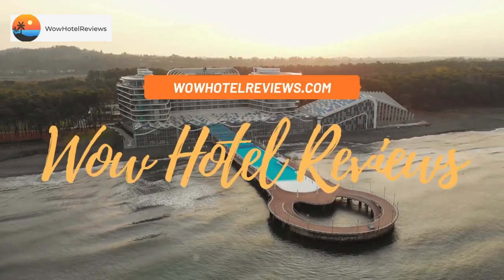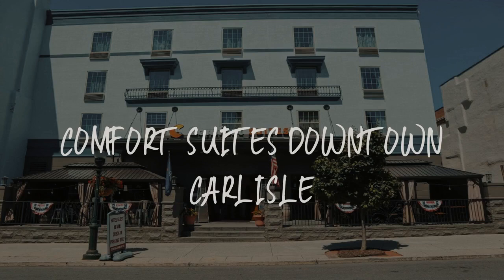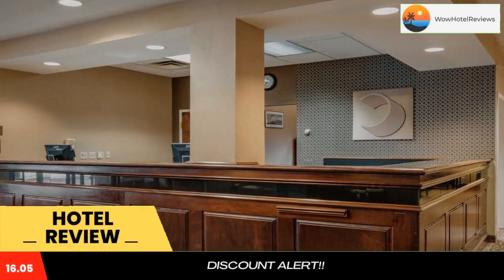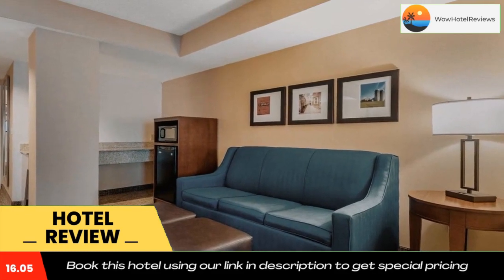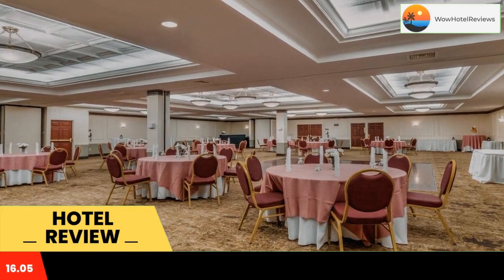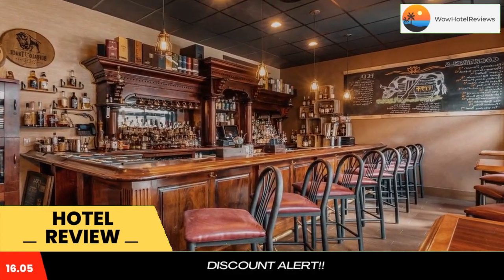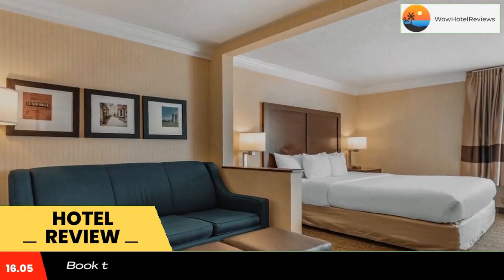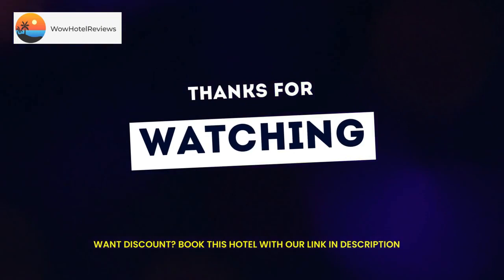Comfort Suites Downtown Carlisle Review - Carlisle , United States of America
Comfort Suites Downtown Carlisle

Comfort Suites Downtown Carlisle is located just 25 miles from the Harrisburg International Airport. This hotel is near many central Pennsylvania corporations, businesses and universities. Popular points of interest include Dickinson College, the U.S. Army War College, the Carlisle Fairgrounds and the National Civil War Museum.

Guests of this hotel can enjoy many full-service amenities, including a free continental breakfast, free high-speed Internet access, free local calls, free weekday newspaper, free HBO.

The hotel also provides a fully-equipped fitness center, a convenience store and room service. This is a pet-friendly hotel; fees apply.

Dining options include the 1794 Whiskey Rebellion Restaurant, featuring over 130 premium whiskeys, farm-to-table dining and other beverage specialties.

Business travelers can appreciate conveniences like voice mail and access to copy and fax services. The meeting and conference space accommodates up to 300 people for most events and business functions.

All suites include executive desks, adjoining sitting rooms, microwaves, mini refrigerators, coffee makers, irons and ironing boards. Keep your electronic devices charged with the recharge device including AC and USB outlets provided in all guest rooms. Standard one-room suites include 37-inch flat-screen plasma televisions. The luxurious whirlpool suites, ideal for those special occasions, include two 42-inch flat-screen plasma televisions, robes and bath sheets.